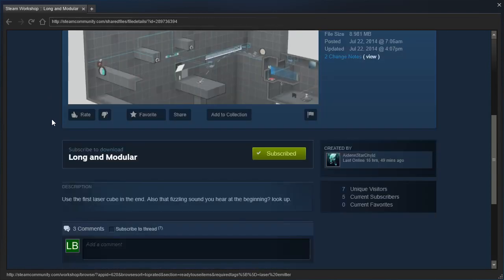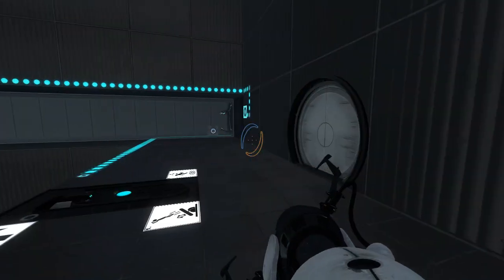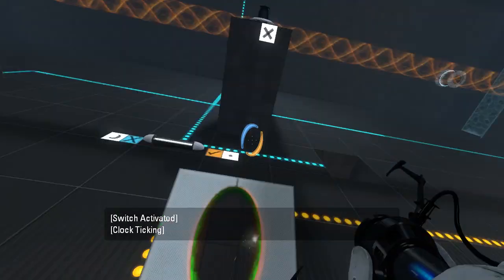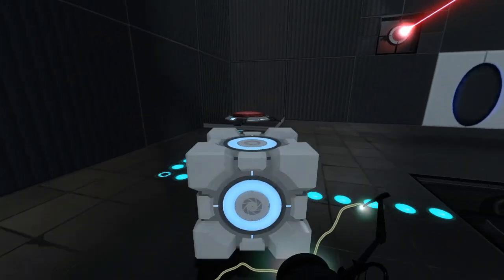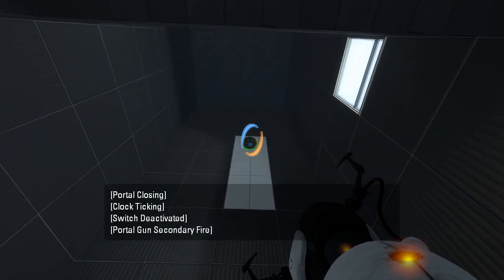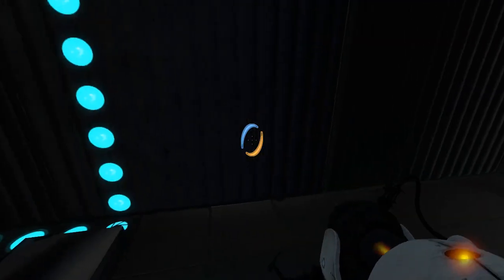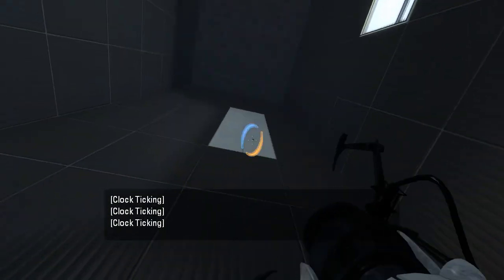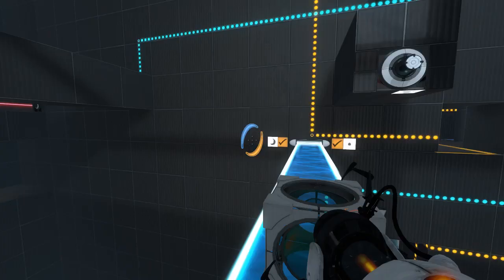Portal 2 PeTI - "Long and Modular" by AidennStarChyld